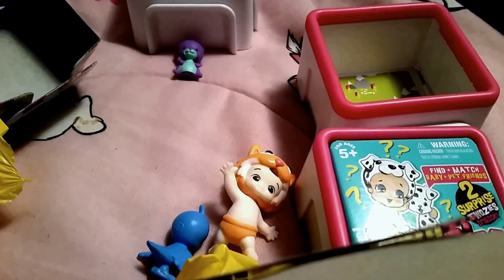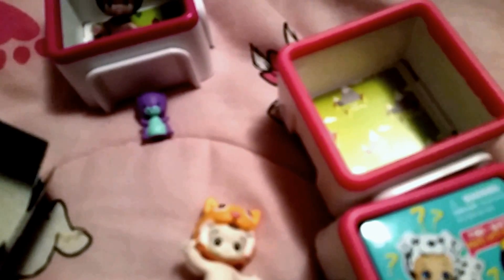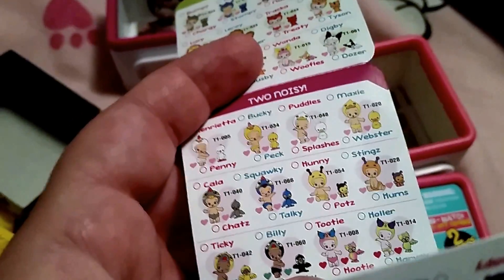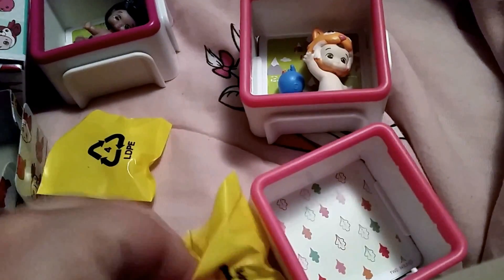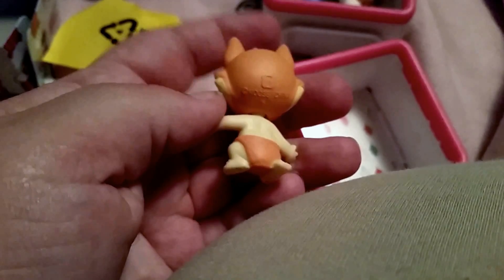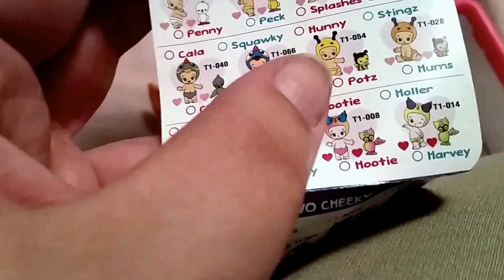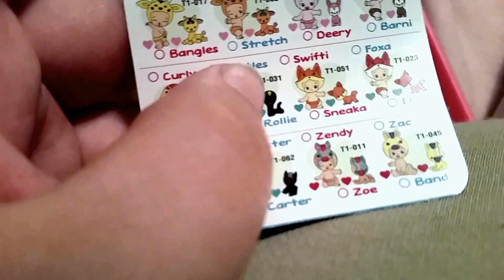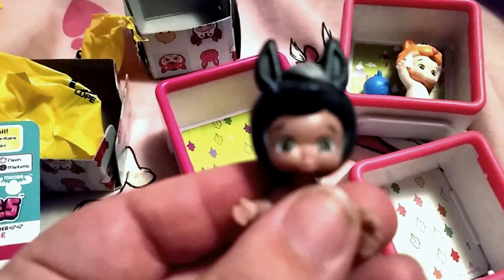TWOZIES! Blind Boxes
My Walmart finally started carrying Twozies! I picked up three blind boxes to try out. Unfortunately I had some video issues and the first half was lost. So I ended up with a pretty short video and maybe not as much information as originally included. That is okay though! I still show you guys everyone and try to tell you their names and rarities. I hope you enjoy and I'll definitely be picking up more of these babies. This is my leg in the shot the whole time. I was sitting weird just ignore it :P

Warning! My twitter is not a safe space for minors and may contain strong language.